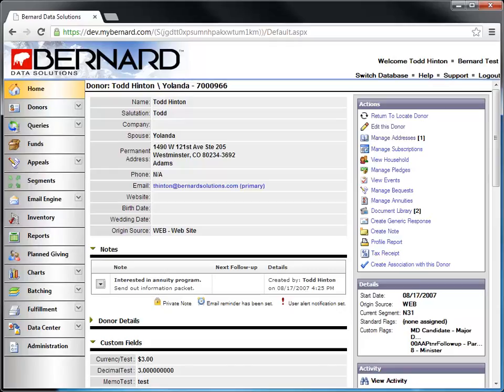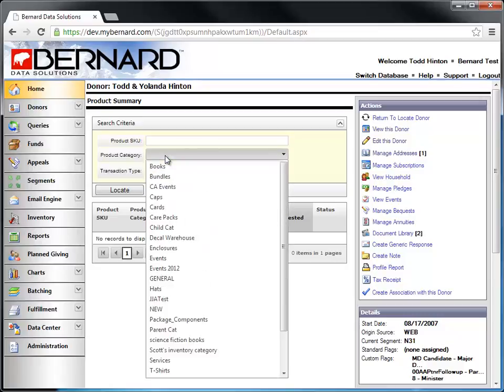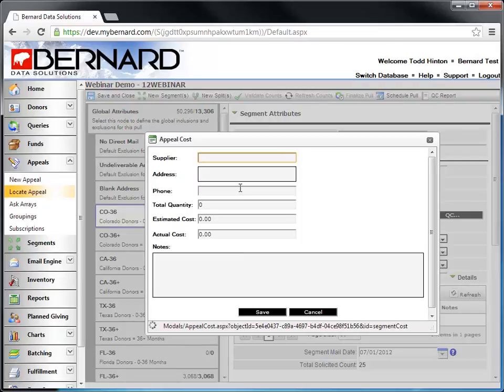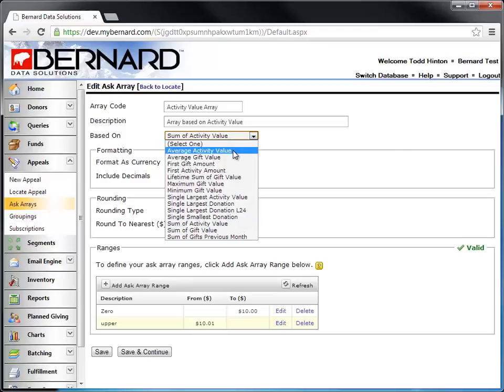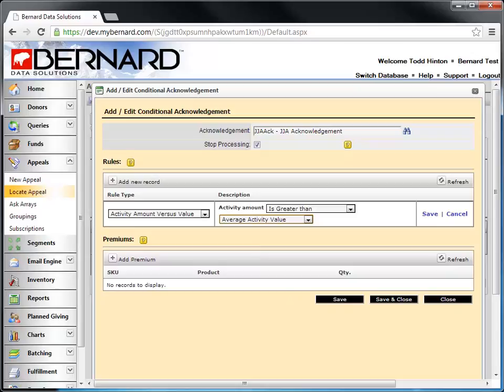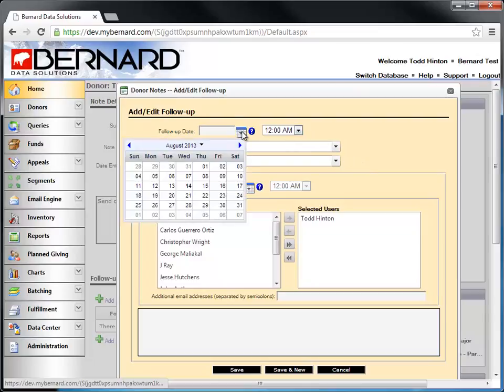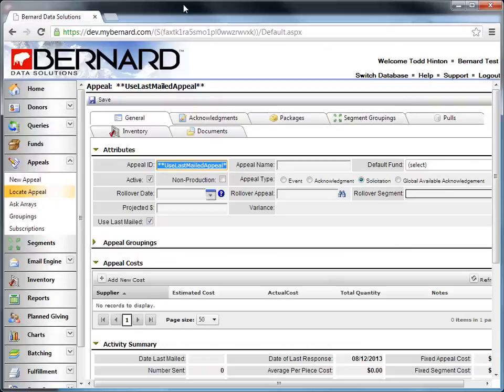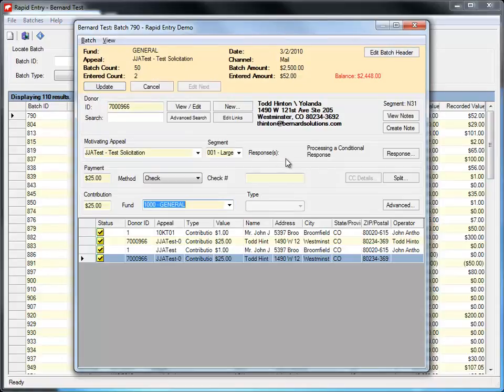08-15-2013 Bernard Data Solutions Release Webinar